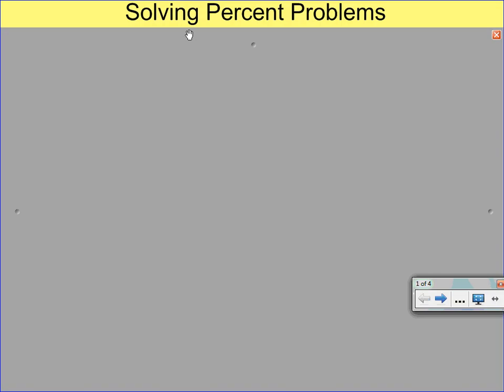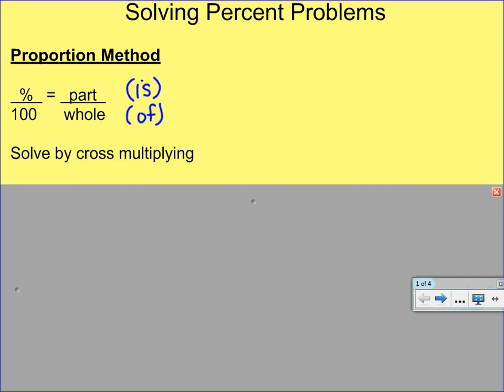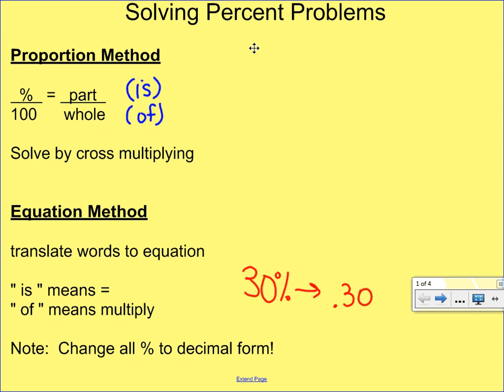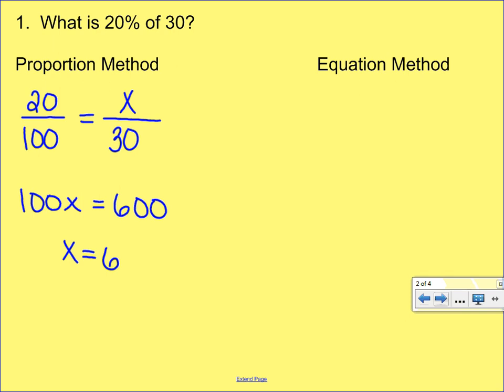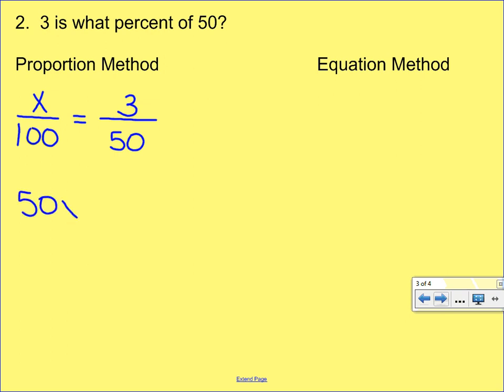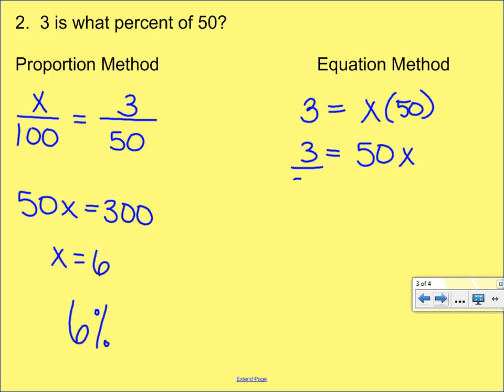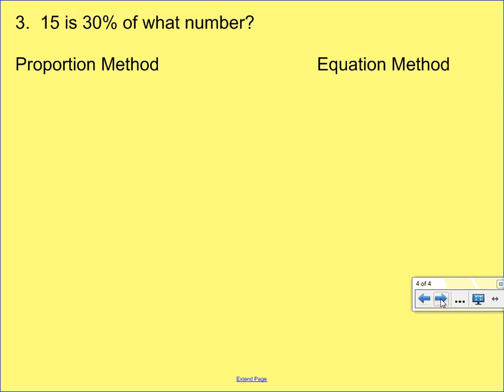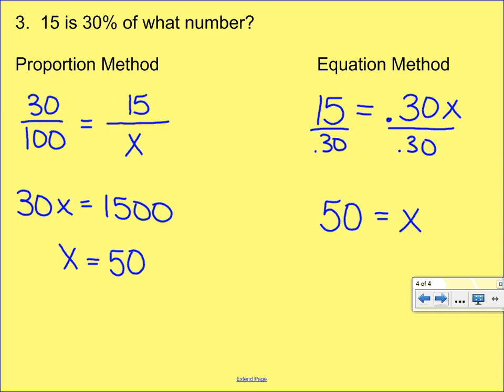Solving Percent Problems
This video will help you solve percent problems.